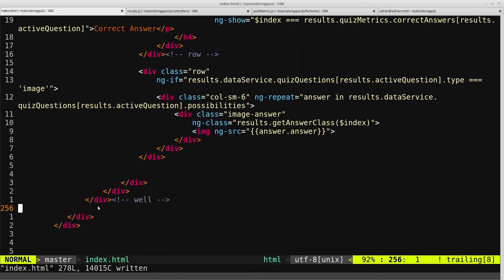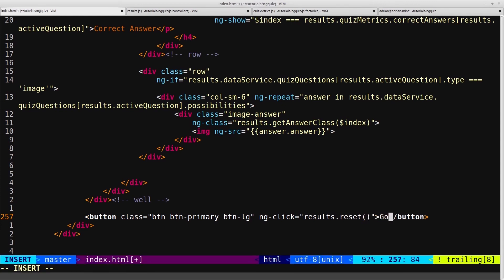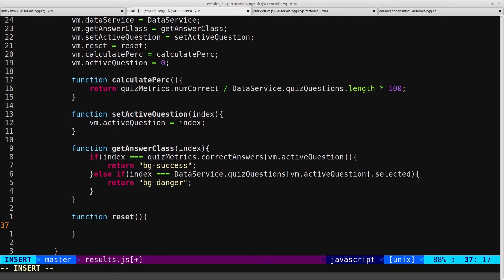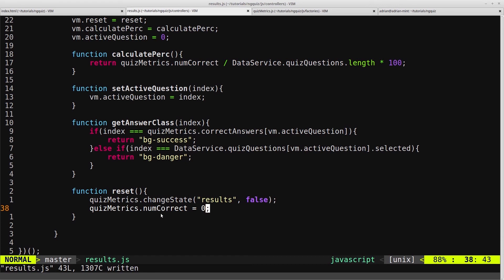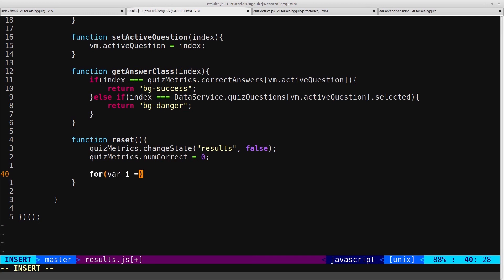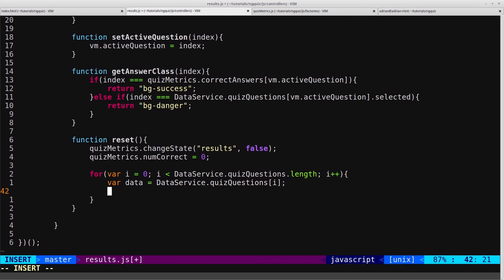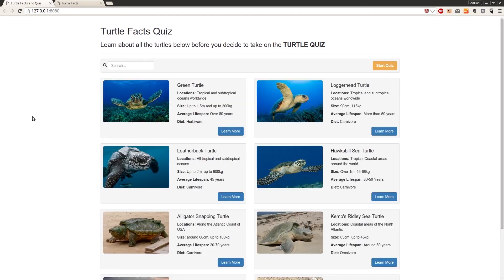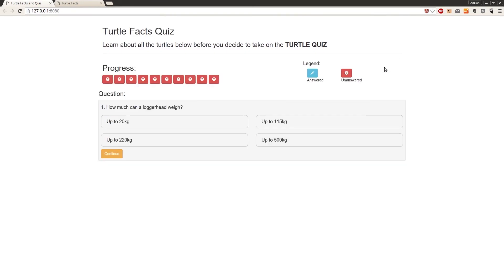AngularJS Quiz App Tutorial (24/24) - Finalising Our Quiz Application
In the final part of this series we will be creating the button that will take the user back to our list view and reset the quiz to allow them to repeat the quiz if they want to.

I hope you have learnt something about AngularJS in this course. You know have a working application and a good ground knowledge of angular that you can use to launch yourself into the world of AngularJS.

Bitcoin: 39iDX27ZSkYtRhUrH5r5YN128wEjwDmSYp
Ethereum: 0x38b3cBF8Ee3EeeeA33D1925bA0ce0e90c8EcFD46
Horizen (ZEN): znanBCHpWJecBwZZmft9r5QzbzRX4nQn6Dz